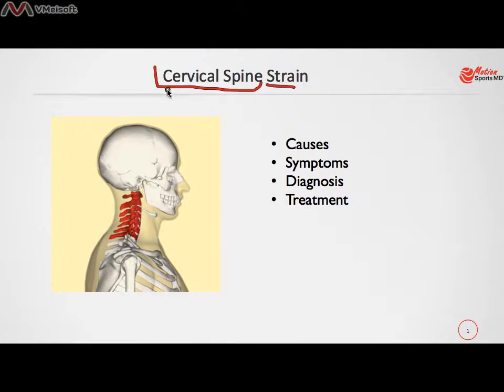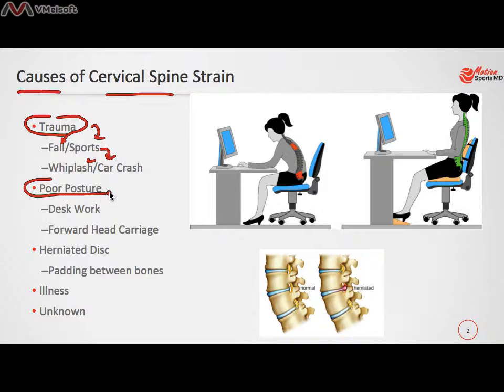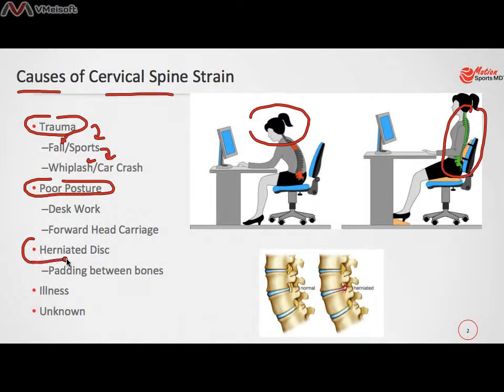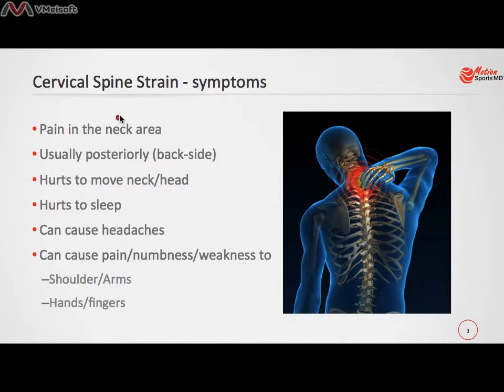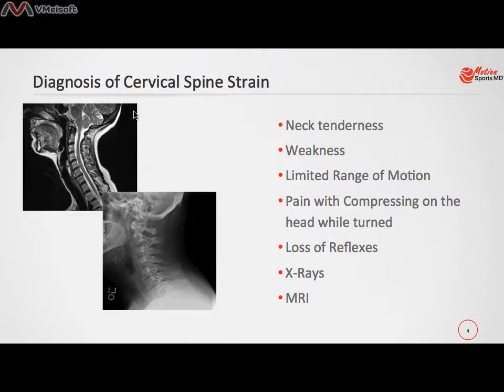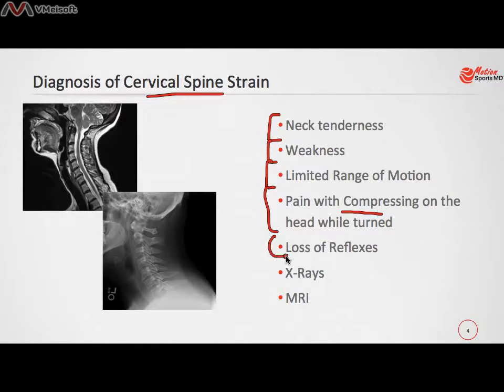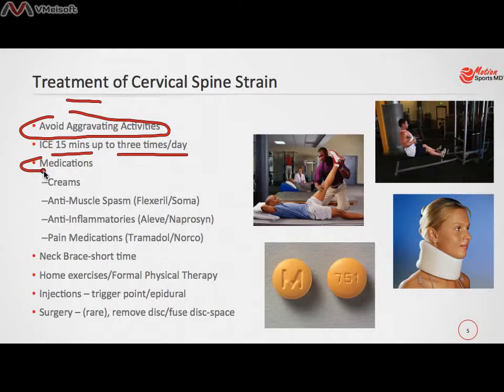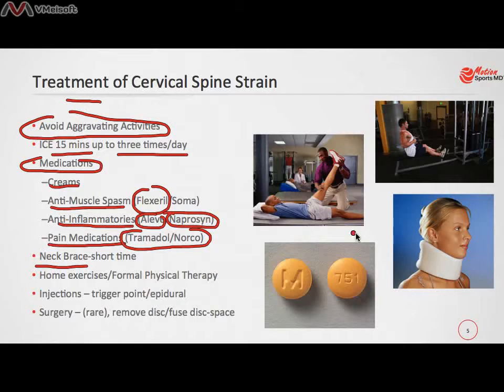Cervical Spine Strain